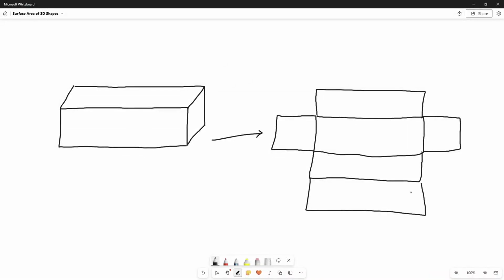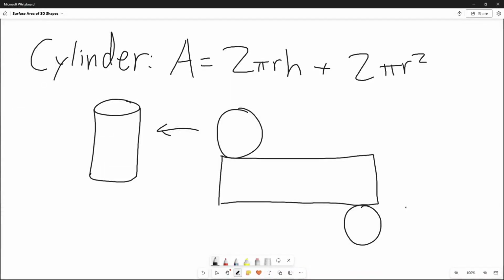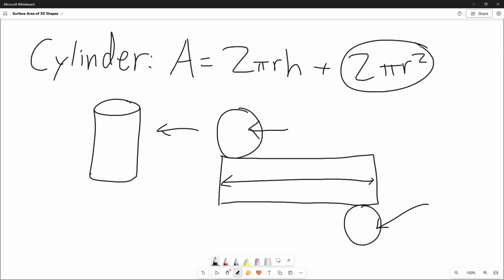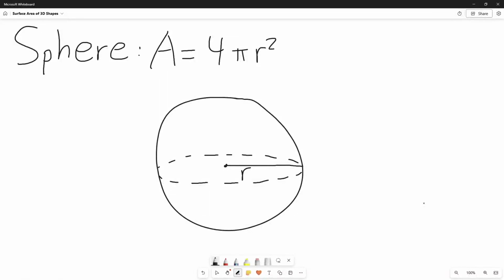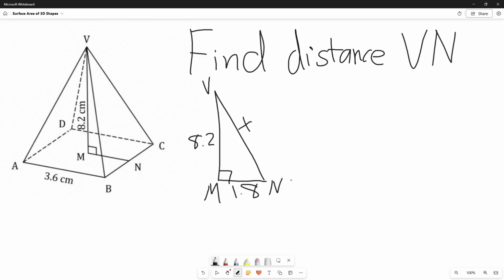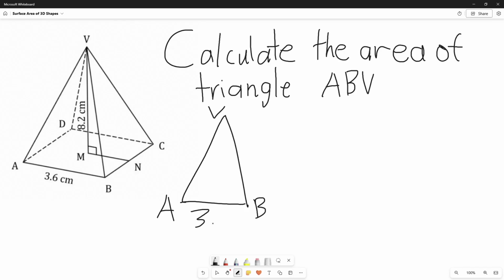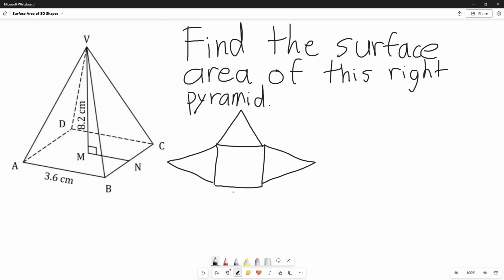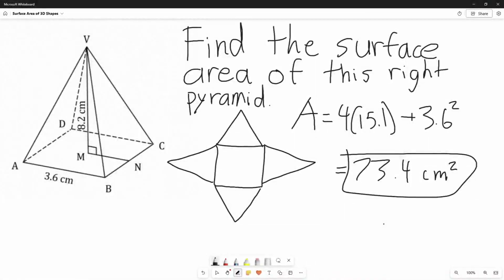Surface Area of 3D Shapes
This video teaches what surface area is and how to calculate it in 3D shapes.